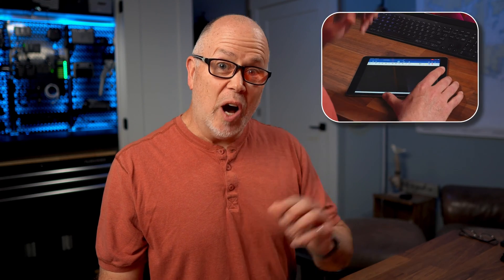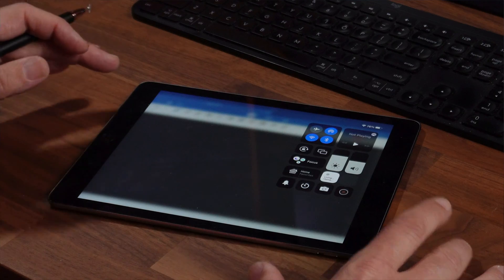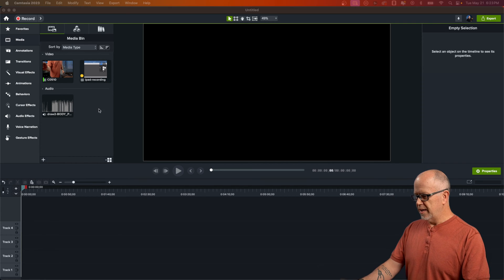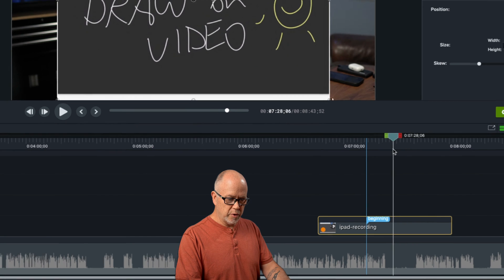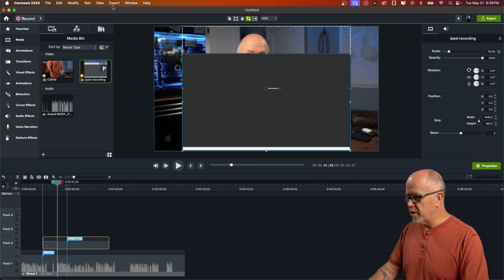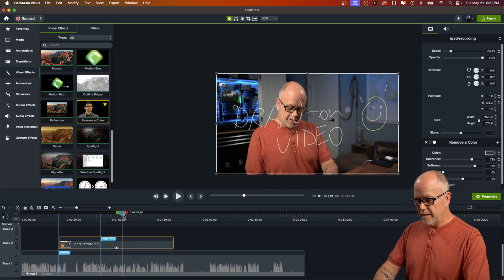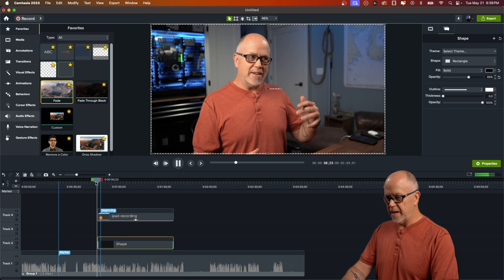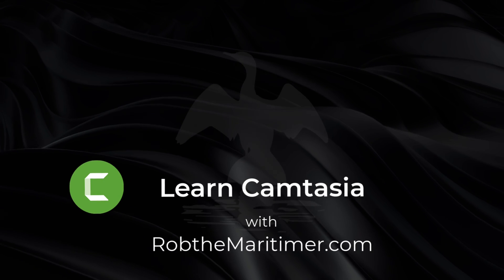Draw on Top of your Videos | Camtasia Whiteboard Tutorial